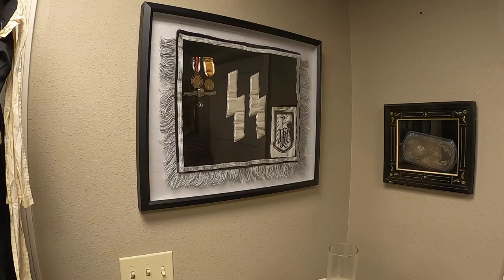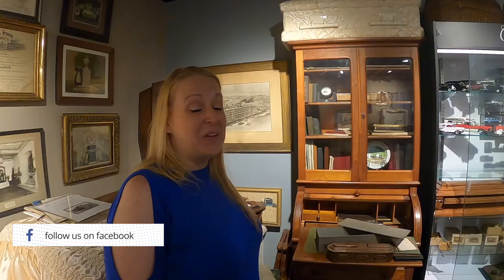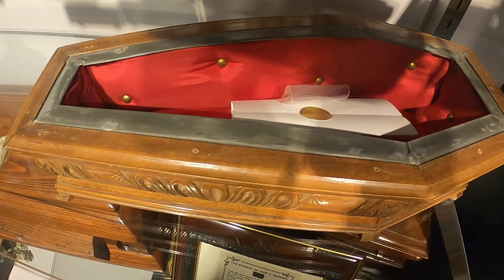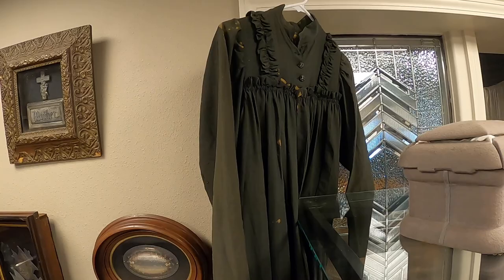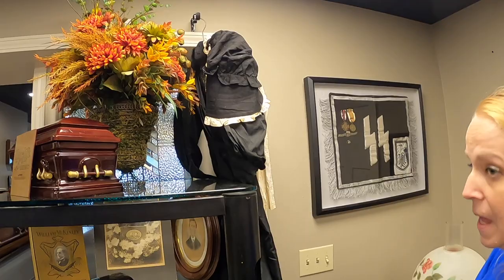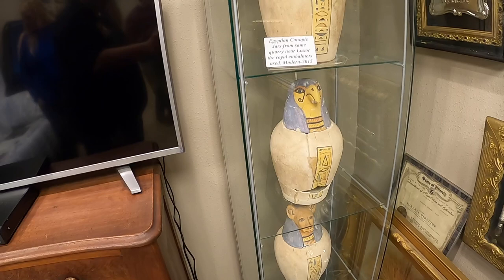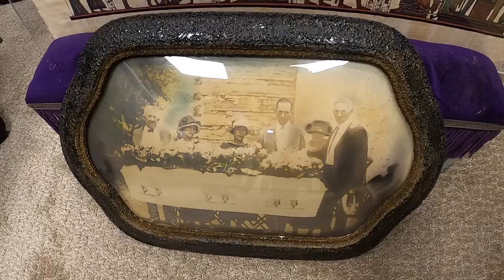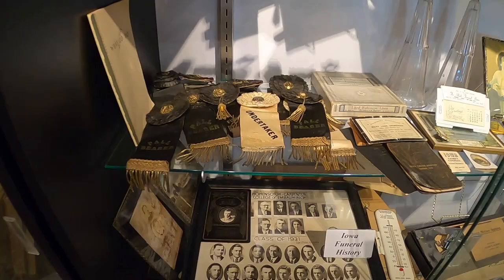A RARE LOOK INSIDE FUNERAL MUSEUM IN MARSHALLTOWN IA (Part II Final)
Have you ever wondered about the history of funerals, graveyards, or cemeteries? Well, you are not alone and there is a museum for you! We got a rare look inside this funeral museum in Marshalltown Iowa. There was so much history in here we could only show a small portion in this two-part video. During this tour, you will see coffins, caskets, and various other items used in funerals for over 160 years. Join the History Seekers as they take you on this funeral museum tour.

If you are in Marshalltown IA be sure to stop in and visit this museum. They are located at the address below:

Iowa Funeral Museum
1209 Iowa Avenue W